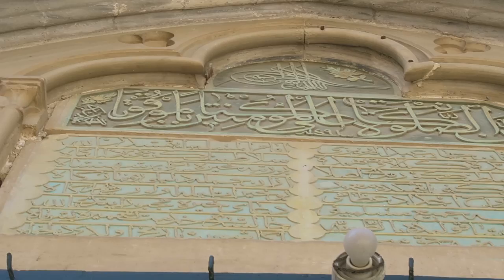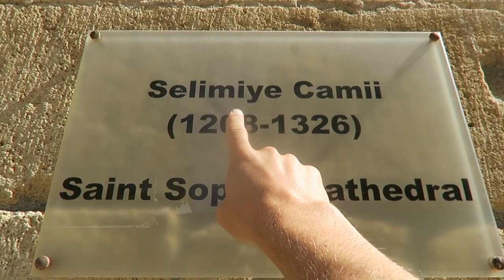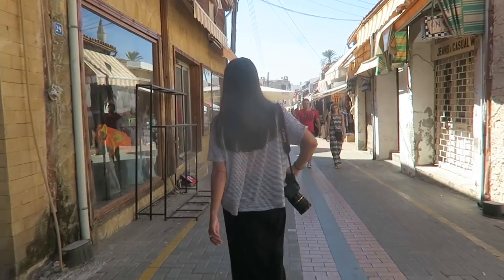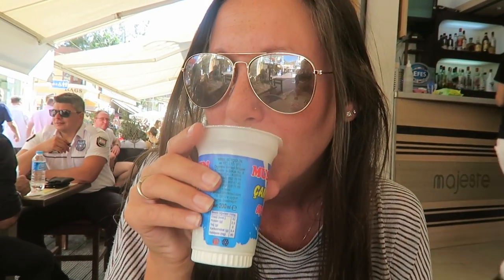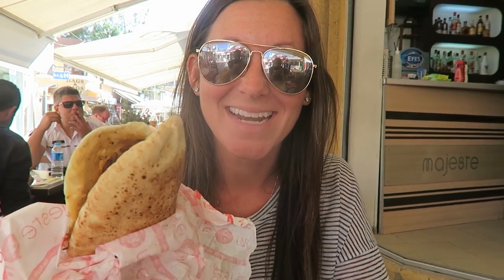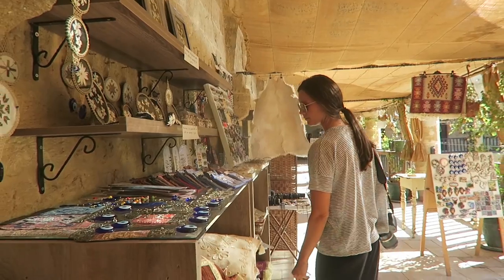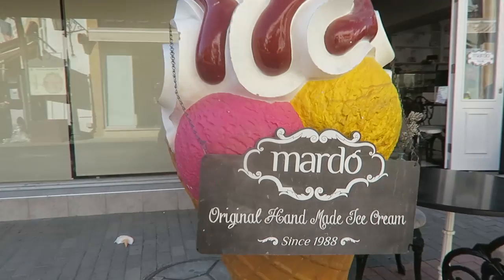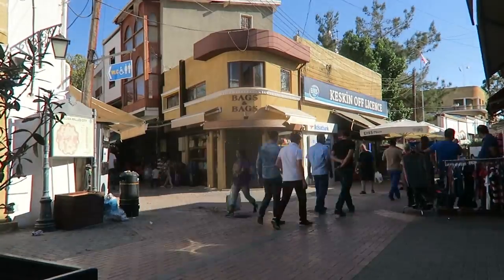DAY TRIP to Nicosia, North Cyprus!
We drove to the capitol of Cyprus for the day!     GET A FREE AUDIOBOOK - Click Show More ▼▼▼

We’ve partnered with Audible! We highly recommend Vagabonding by Ralf Potts. This book changed our life! I’m not sure we’d be traveling right now had I not read this book in college.

Our Links

Social Links